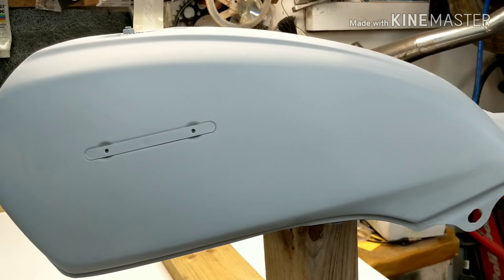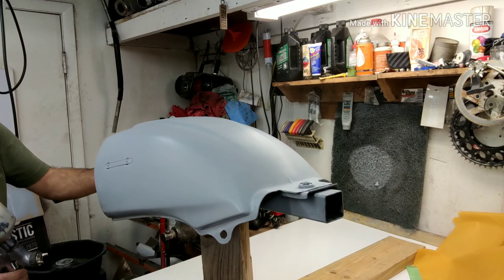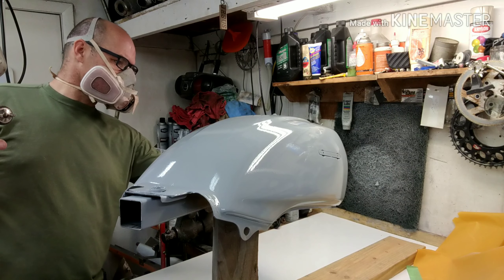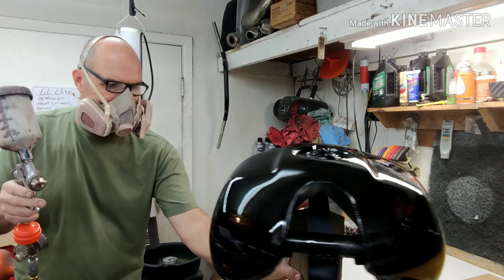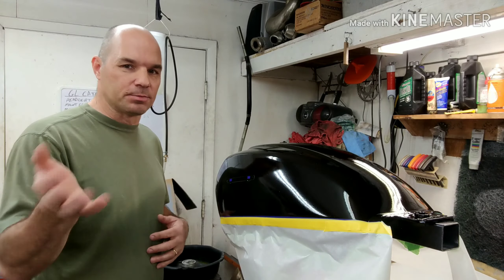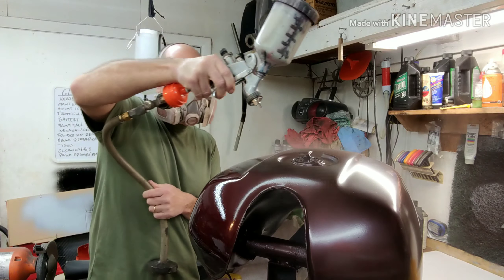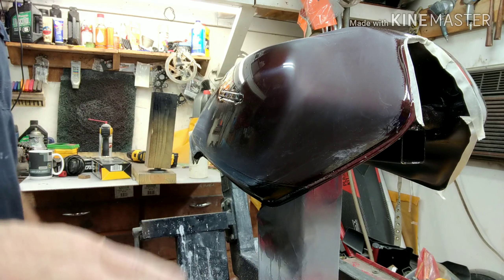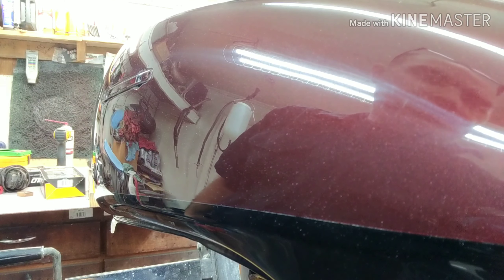Primer to Paint Perfection cafe racer paint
Primer to perfection this thing looks awesome!